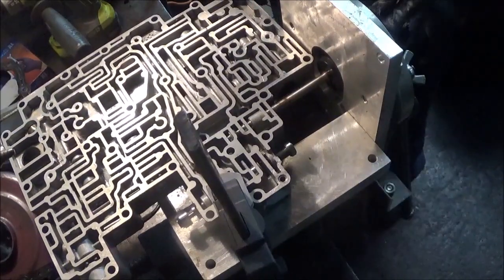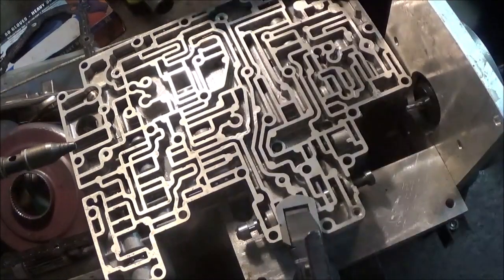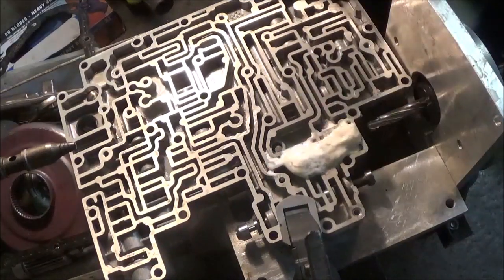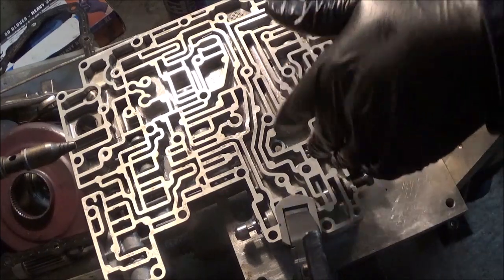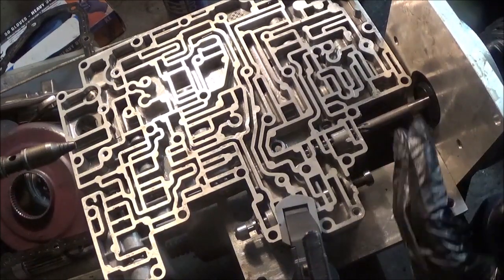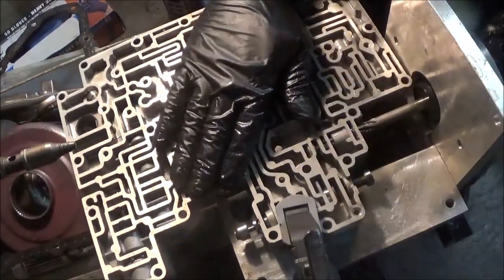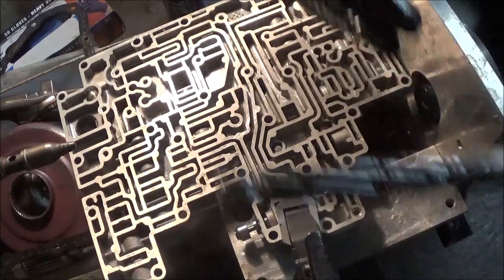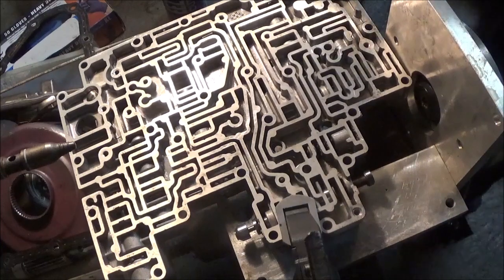4R70W,4R75W,4R75E TRANSMISSION TIP 4 (PART 2) Sonnax bore tool vs Sonnax reamer tool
A look at what is best to use when repairing the solenoid regulator valve on the 4r70w valve body.